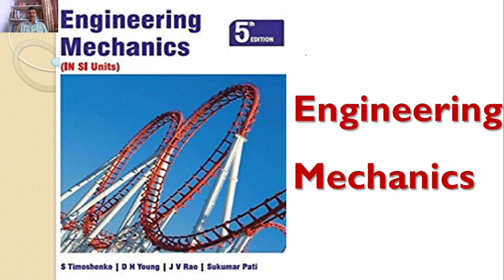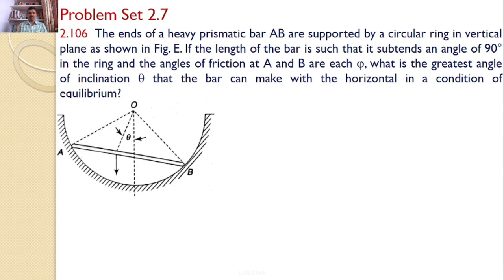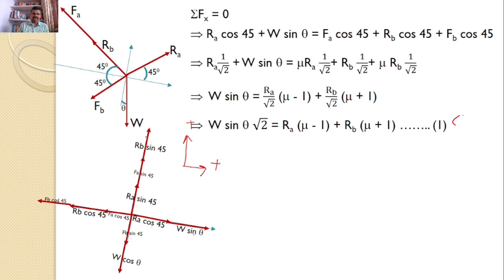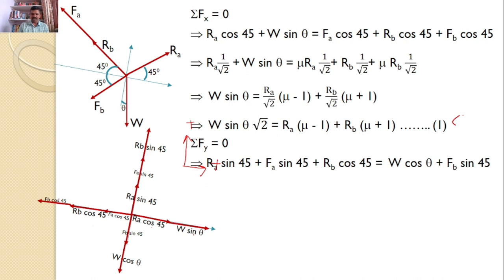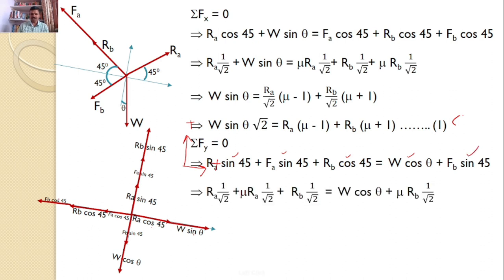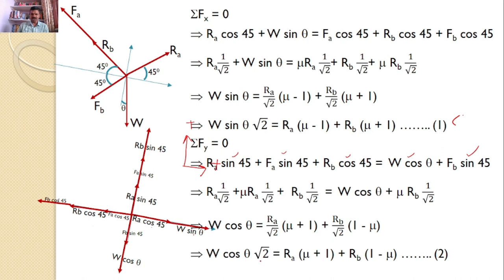Engineering Mechanics, solution, Problem 2.106, Timoshenko, Equilibrium Equations, Friction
Engineering Mechanics,
Problem 2.106
Friction Force
Lame's theorem
resolution of a Force
RK Tutorials
Method of Projections
Equilibrium Equations
concurrent forces
concurrent forces
The ends of a heavy prismatic bar AB are supported by a circular ring in vertical plane as shown in Fig. E. If the length of the bar is such that it subtends an angle of 90° in the ring and the angles of friction at A and B are each , what is the greatest angle of inclination  that the bar can make with the horizontal in a condition of equilibrium?